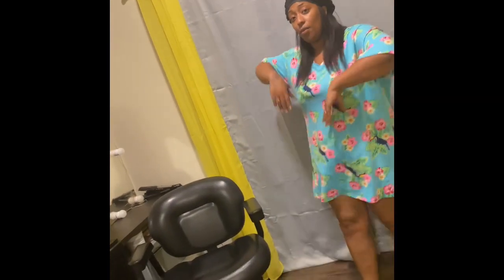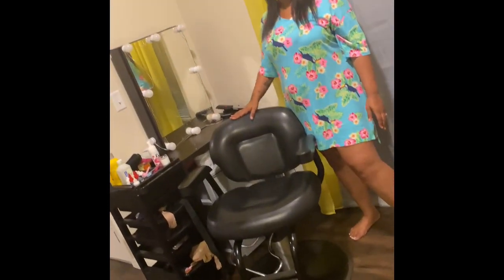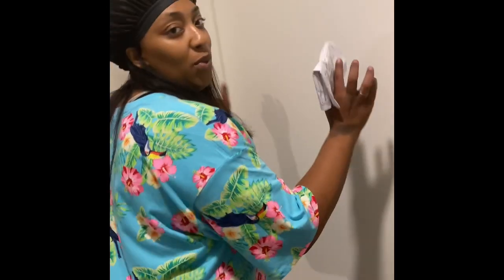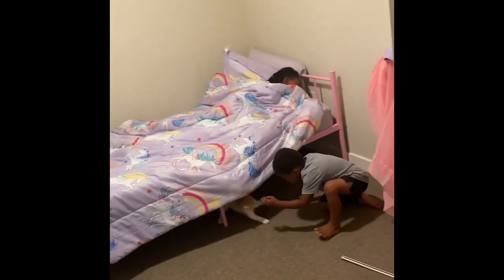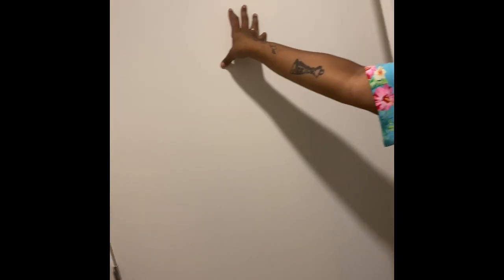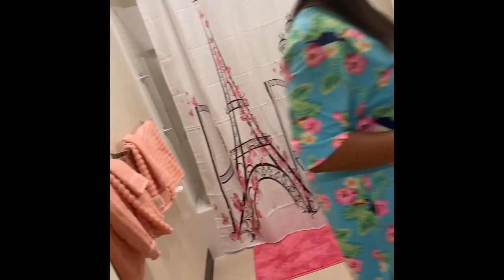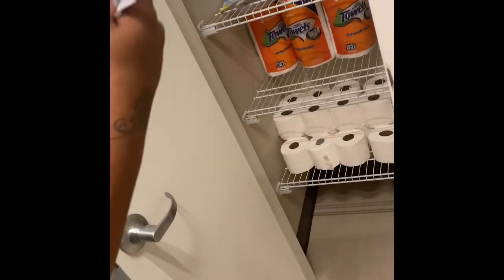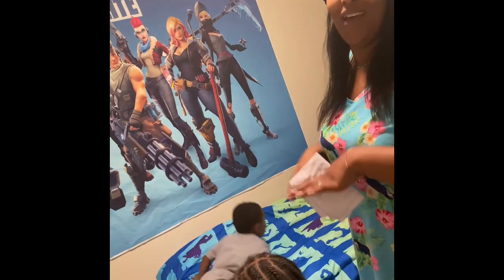The Boyd’s Sneak Peak 🏡 Tour‼️